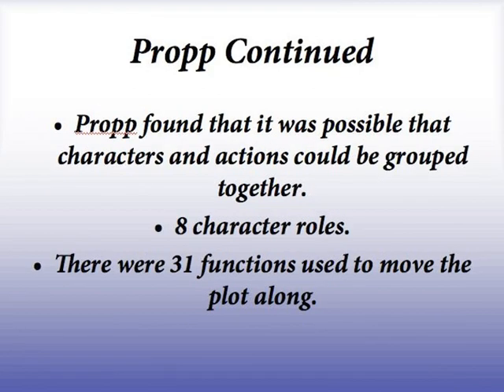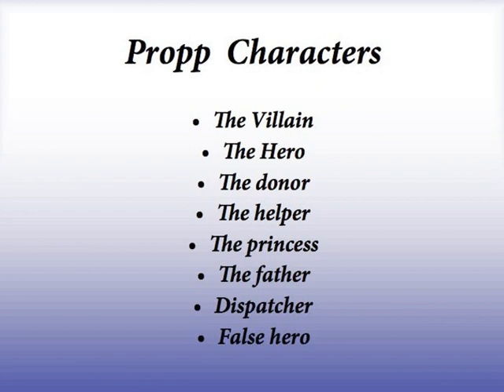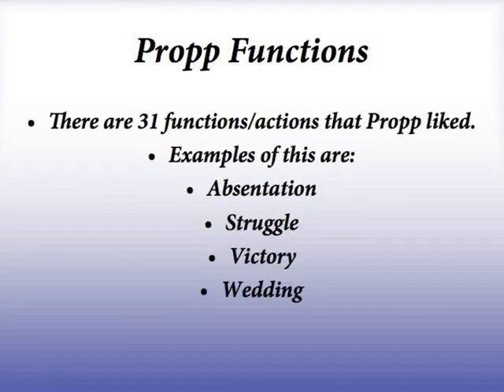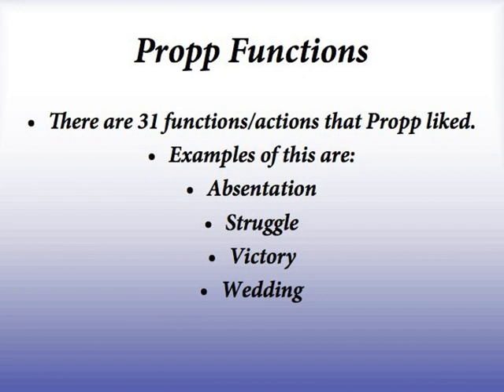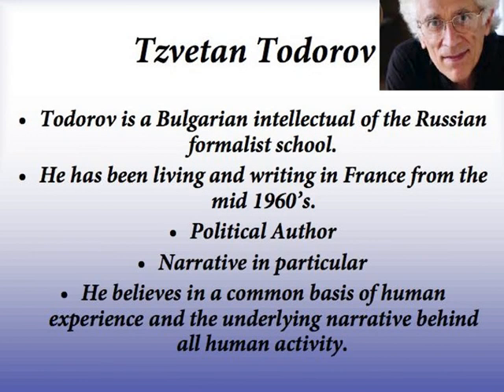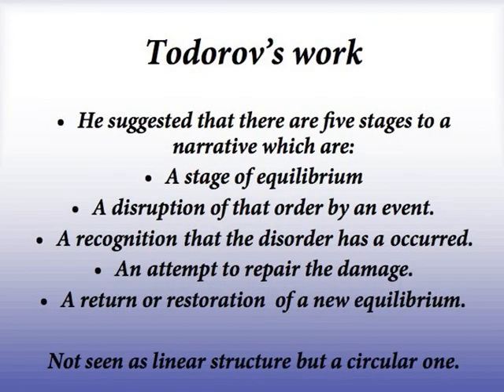What is narrative?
A presentation of what narrative is and the different types.